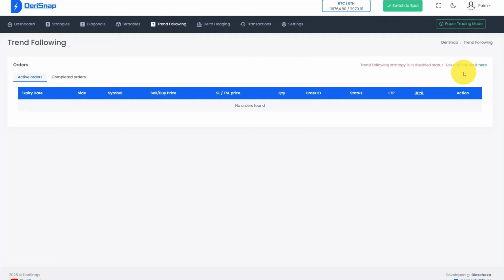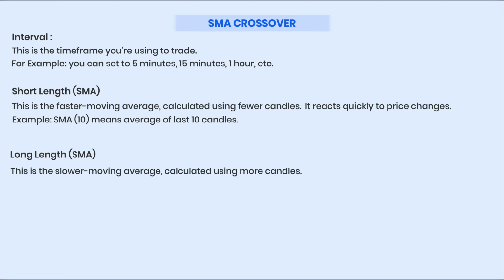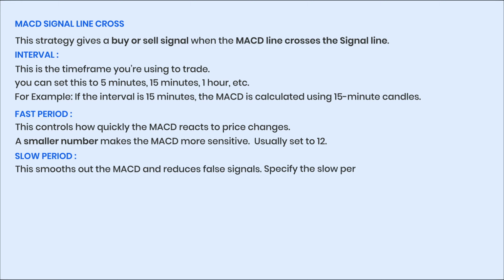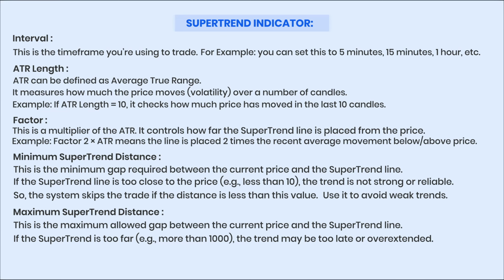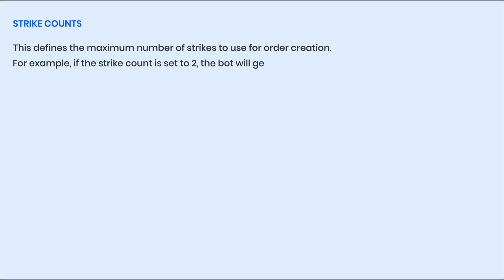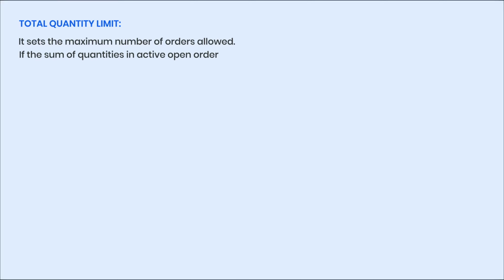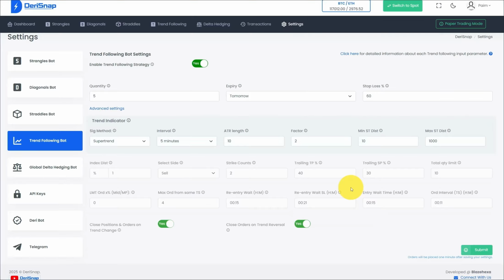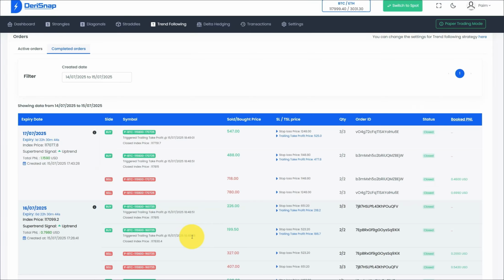Trend Following Strategy | Trade Smart with SMA, EMA, MACD & SuperTrend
Explore the Trend Following Strategy in Derisnap — a powerful tool that combines SMA, EMA, MACD, and SuperTrend to detect market direction and secure profitable trades. 📈
With Derisnap, you get:
✅ Flexible timeframes for every trading style
✅ Trailing Stop Loss & Take Profit to lock in gains
✅ Smart re-entry settings and order intervals
✅ Auto-close positions on trend reversals
This strategy is built for consistent results and strong risk control, perfect for crypto, forex, and stock traders.